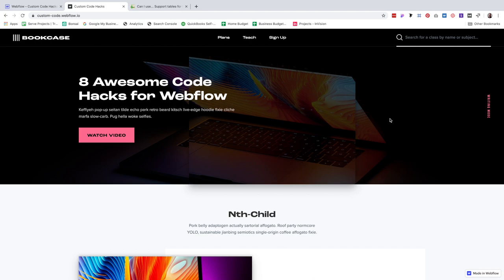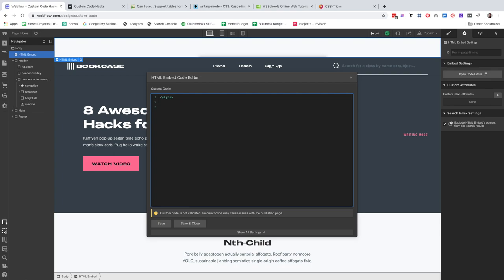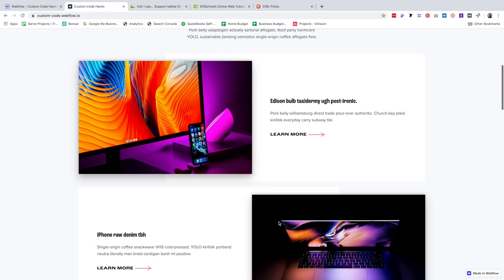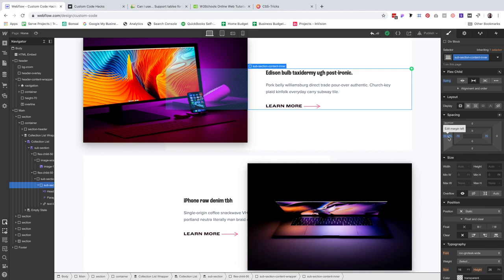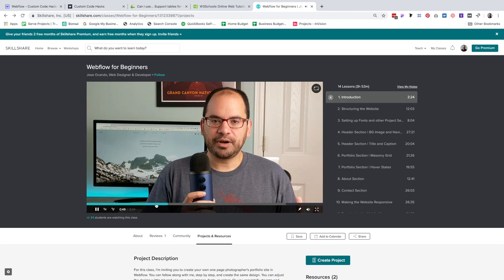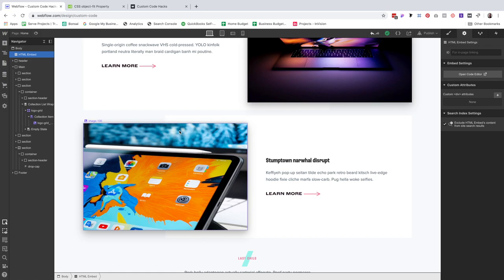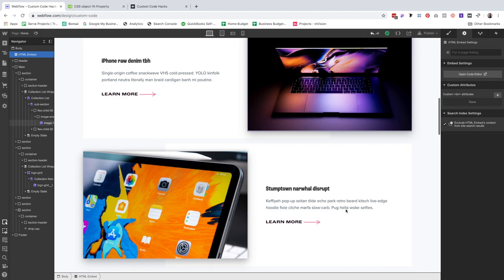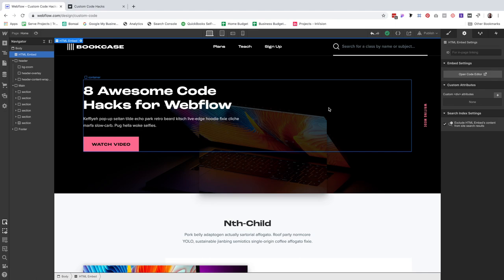8 Awesome Custom Code Hacks for your Webflow Project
-- SKILLSHARE --
Together, we create a simple one page portfolio website for a photographer, starting with the assumption you don't have any experience with HTML, CSS, or Webflow. Use the link below to get 2 months of Skillshare for free.

- ABOUT -
In this tutorial, I cover 8 different pieces of custom code that power up your webflow project, especially with CMS collections. This tutorial is geared more towards intermediate or advanced users.

- CHAPTERS -
Chapter 1 | Resources - 01:12
Chapter 2 | Vertical Text with writing mode - 02:55
Chapter 3 | Blend Modes - 05:44
Chapter 4 | Targeting Items in a CMS Collection with Nth-Child - 08:51
Chapter 5 | Nth Last-Child - 14:48
Chapter 6 | Nth First-Letter - 17:39
Chapter 7 | Object Fit - 20:07
Chapter 8 | Line Clamp - 23:59
Chapter 9 | Media Queries -26:52

- WEBFLOW -

- RESOURCES -

Special thanks to Daniel Korpai. I used all of his photos on Unsplash for the tutorial site:

- ABOUT ME -